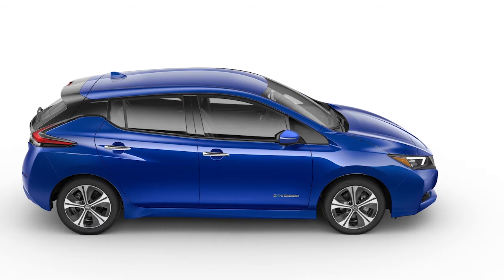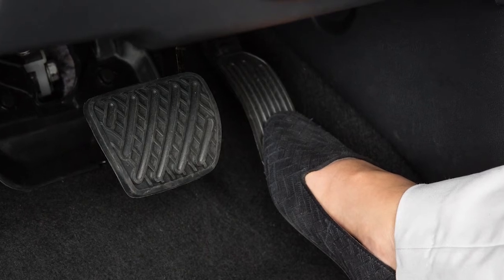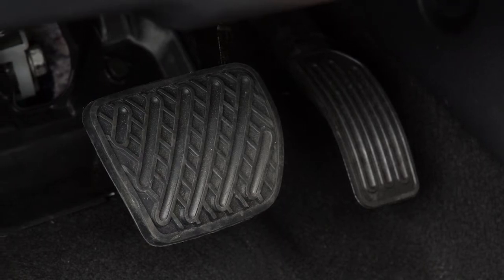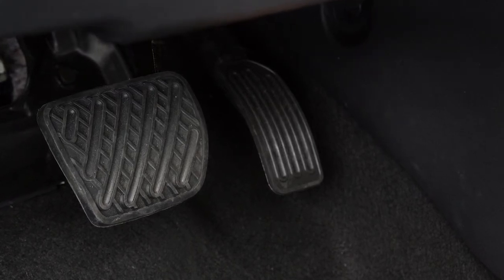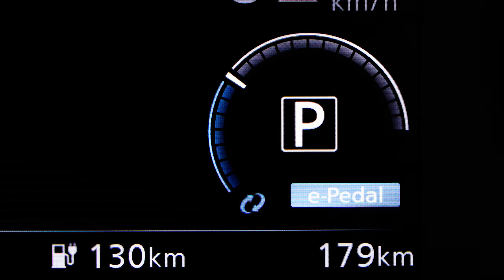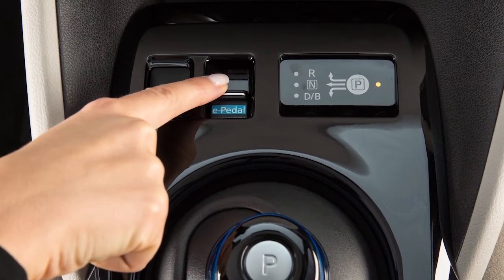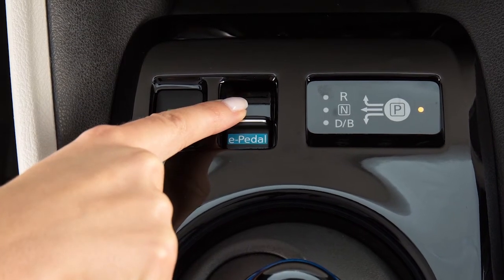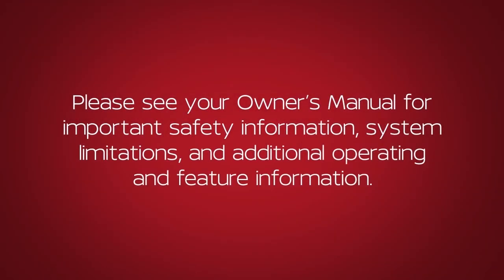Nissan - e-Pedal System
You will find quick reference guides and other useful information about your warranty, Bluetooth® system, and much more!

The e-Pedal system allows you to slow, stop or to keep your vehicle stopped using only the accelerator pedal. This system helps to keep you from moving your foot between the accelerator pedal and the brake pedal.

When the e-Pedal system is activated, the characteristics and operation of the accelerator pedal become significantly different than how a conventional pedal operates. While active, the regenerative brake is enhanced and you can adjust the vehicle speed by only depressing or releasing the accelerator pedal. When you take your foot off, your vehicle slows down and comes to a stop smoothly without depressing the brake pedal. After a stop, your vehicle will remain at a stop automatically.

If the deceleration is not sufficient when the accelerator pedal is released, depress the brake pedal to reduce vehicle speed. The brake pedal operates normally even when the e-Pedal system is activated.

To activate the e-Pedal system:
● Place the power switch in the ON position
● Now, pull the e-Pedal switch located HERE
● Pull the e-Pedal switch again to deactivate
● Each time you pull the e-Pedal switch the system will turn on or off

The status of the e-Pedal System will be displayed HERE. Be sure to confirm the status of the e-Pedal system before driving.